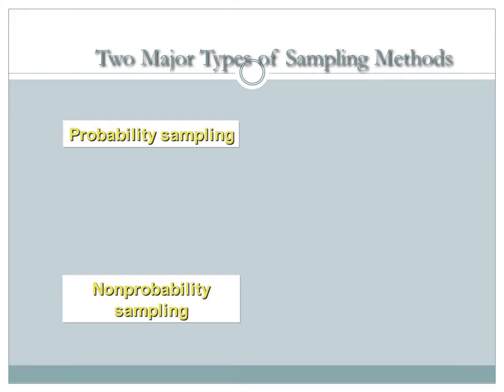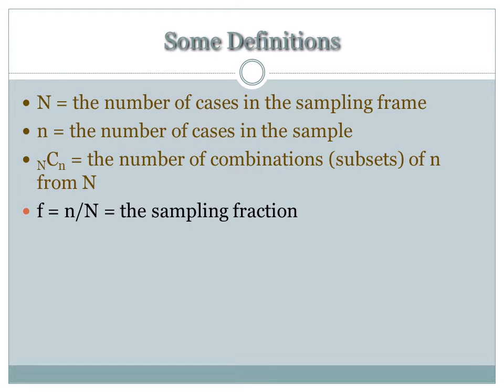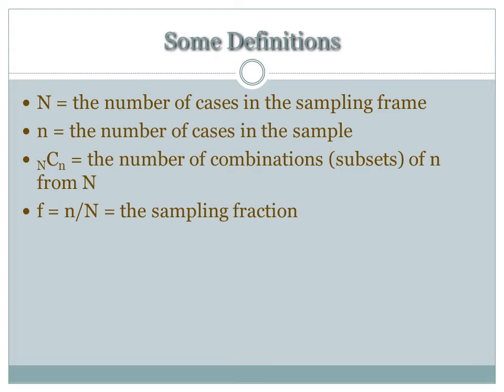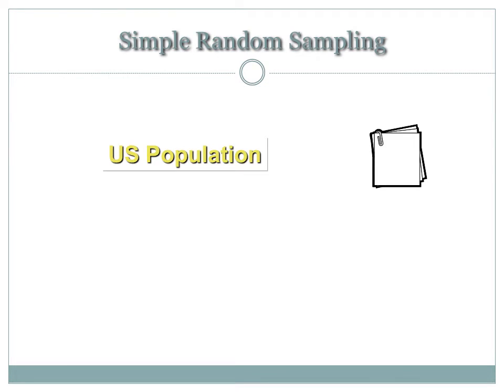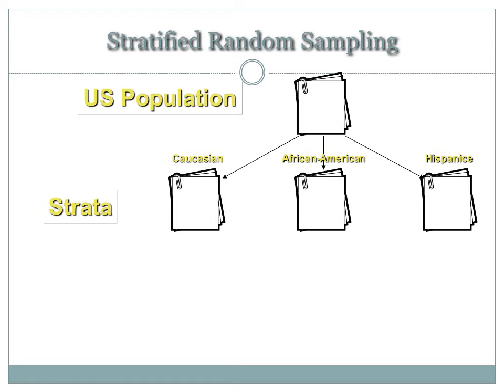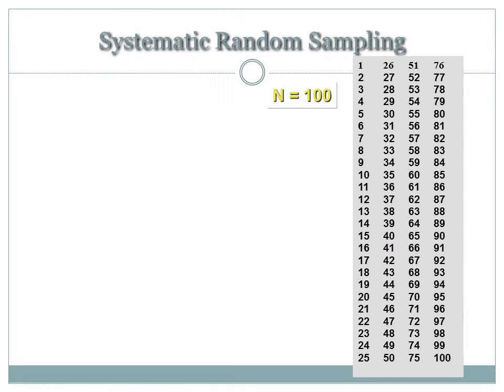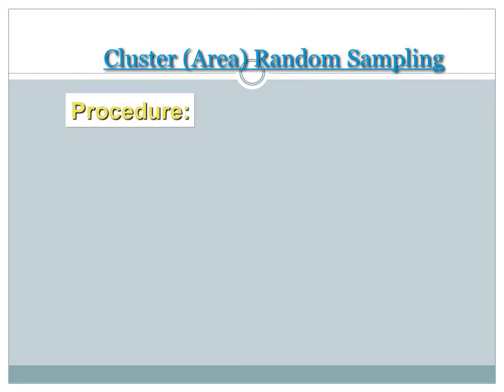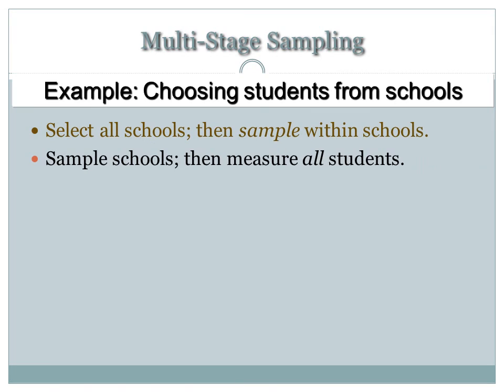Dr. Arun Vishwanath - New York talks on 12 Probability Sampling Designs